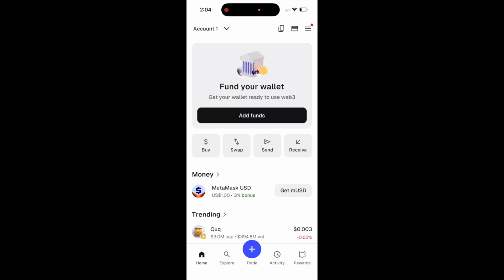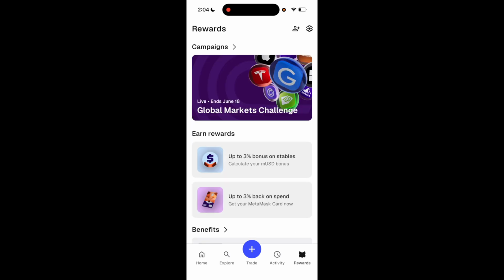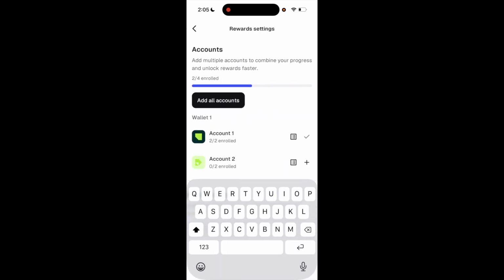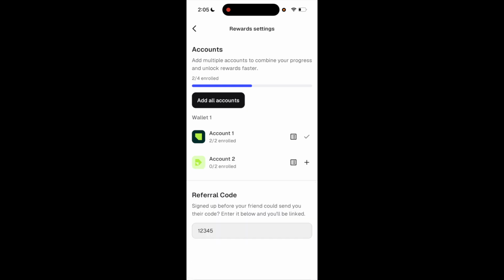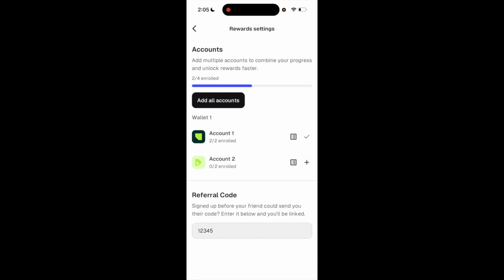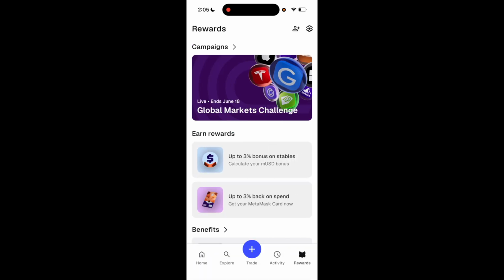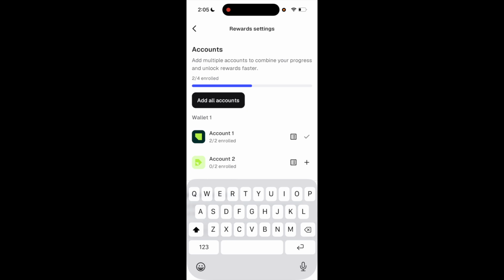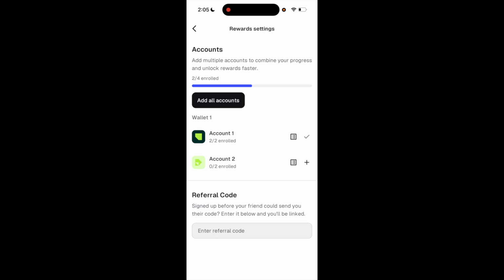How To Enter A Referral Code On MetaMask | Step By Step Guide - MetaMask Tutorial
Learn how to enter a referral code on MetaMask with this detailed step-by-step MetaMask tutorial for beginners. If you’ve received a referral code or promo link and want to unlock potential rewards, bonuses, or special offers, this guide will walk you through exactly how the process works. While MetaMask does not always have a built-in referral system, certain partner integrations, promotions, or third-party services connected to MetaMask may allow you to enter a referral code during signup or when using specific features.

In this MetaMask tutorial, you’ll learn where to enter a referral code (if available), how to apply it correctly, and what to expect after using it. We’ll walk you through scenarios such as signing up through a referral link, entering a code during a purchase or transaction with a third-party provider like MoonPay or Transak, and making sure the referral is successfully applied to your account.

You’ll also learn how to verify if your referral code worked, including checking for confirmation messages, bonus rewards, or discounts. This guide covers common mistakes to avoid, such as entering codes in the wrong place, using expired referral links, or missing eligibility requirements tied to certain promotions.

We’ll also include important tips like reading the terms of the referral offer, understanding reward conditions, and avoiding scams or fake referral codes. Always make sure you’re using trusted sources and never share your private keys or sensitive information when entering any referral details.

If you’re searching for how to enter MetaMask referral code, how to use referral links in MetaMask, how to apply promo codes for crypto purchases, or how to get MetaMask rewards, this tutorial has everything you need. By the end of this guide, you’ll know exactly how to enter a referral code on MetaMask safely and correctly.